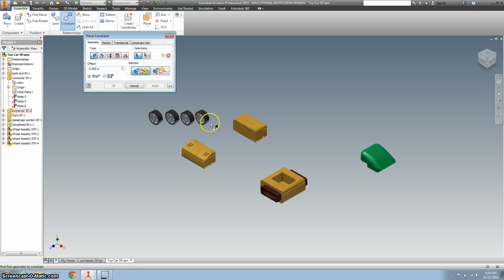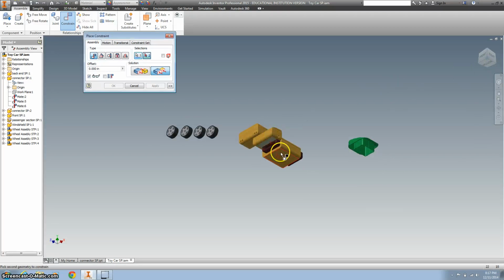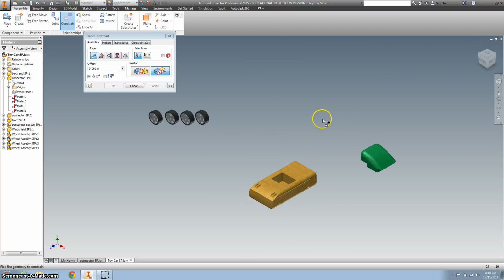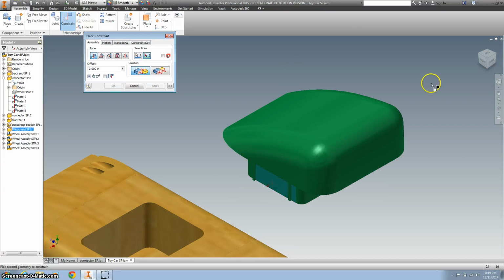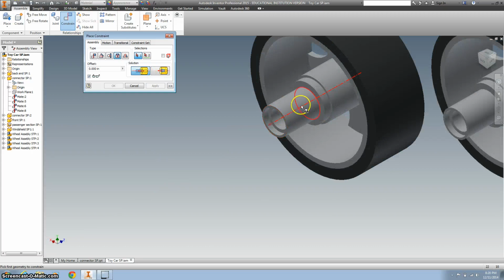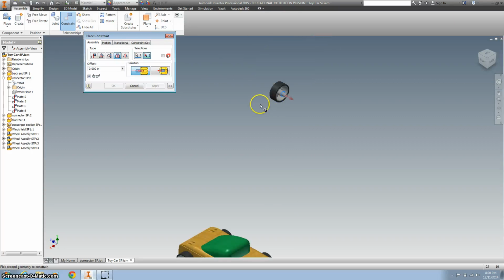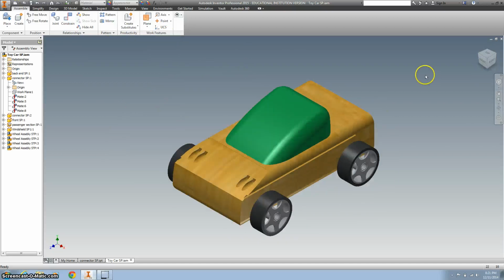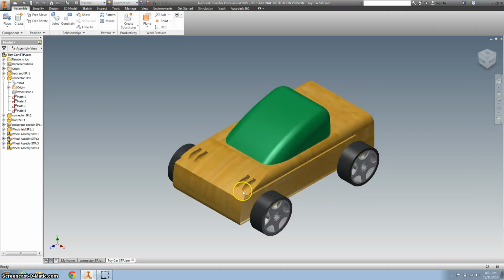Toy Car Assembly (Part 2)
This video shows students how to assembly on a car using Autodesk Inventor. The constrains you use are mates and inserts.